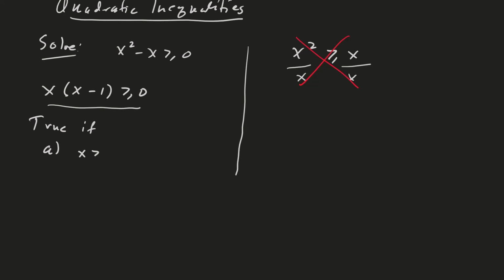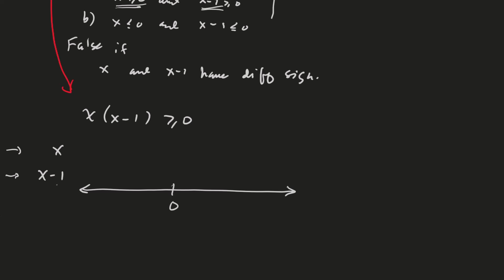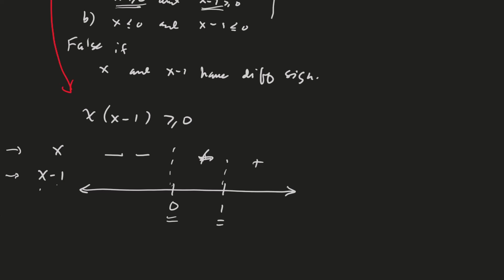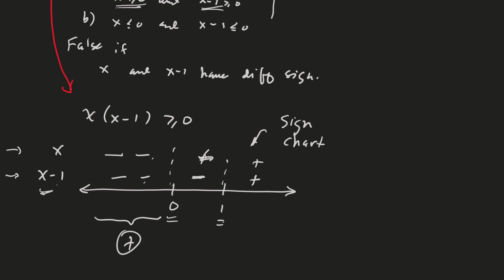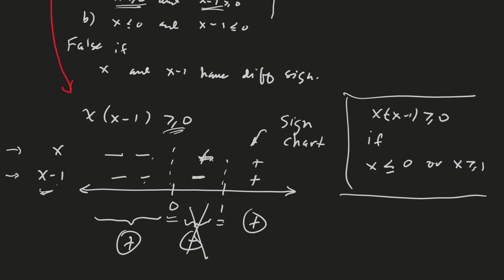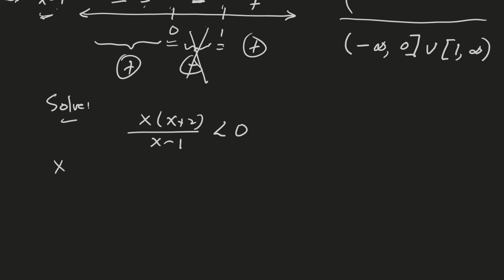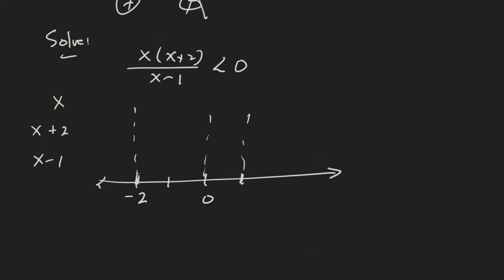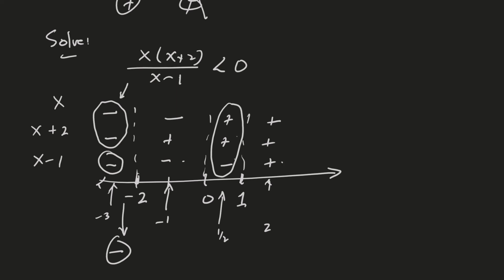Short review of quadratic inequalities and sign charts for solving inequalities.